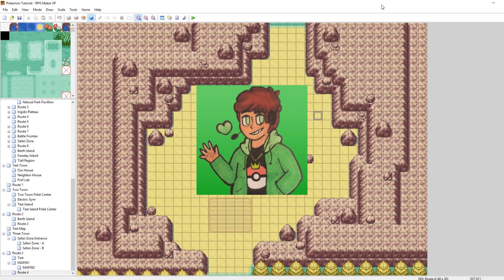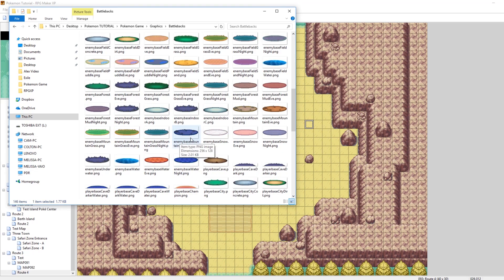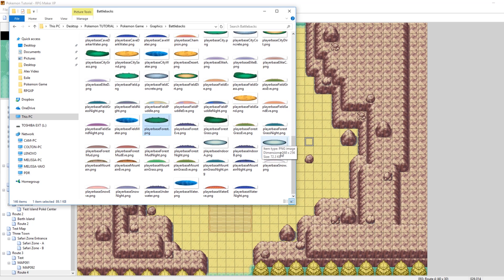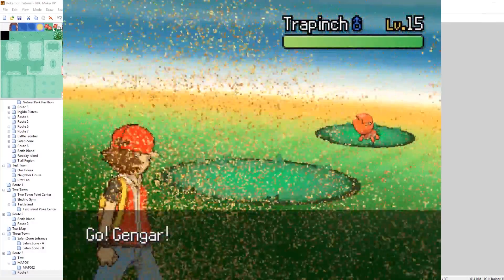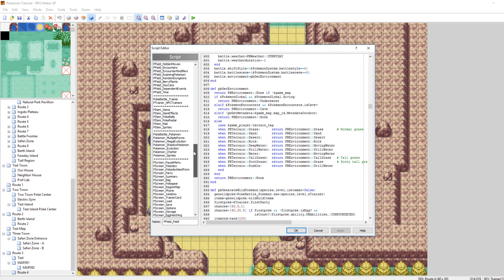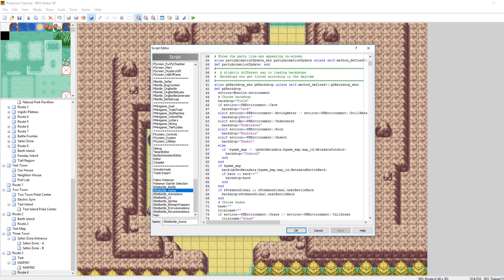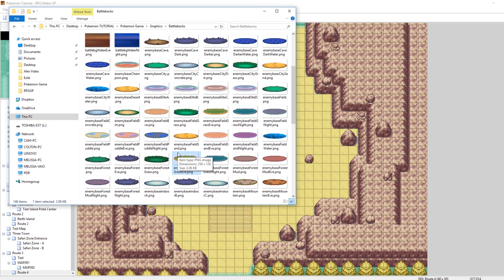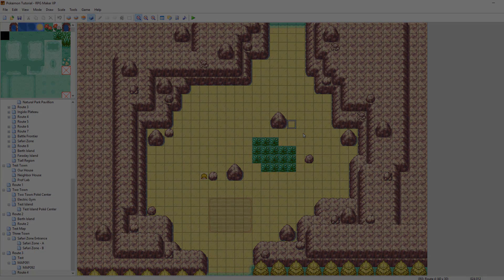How To Make a Pokemon Game in RPG Maker - Part 36: Battle Backgrounds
Part 36: In this episode we look at how to set the battle backgrounds and battle bases in our game. They can be set to all be the same for the map, or if you dig into the script they can be set to be dependent on the current terrain! We also look at fixing the Mega Evolution script for a bit.